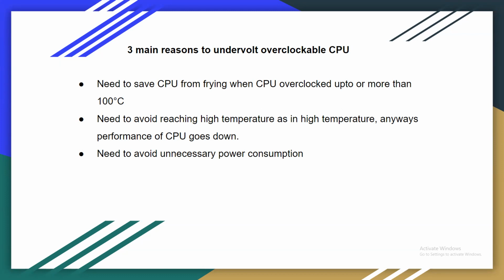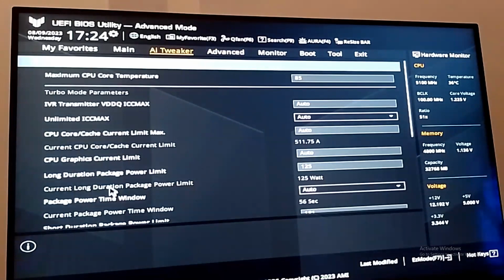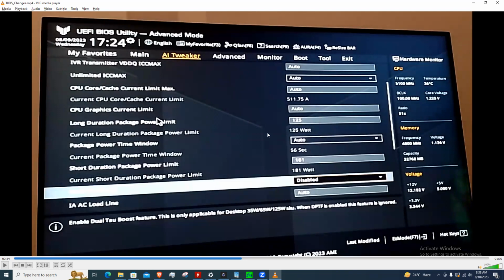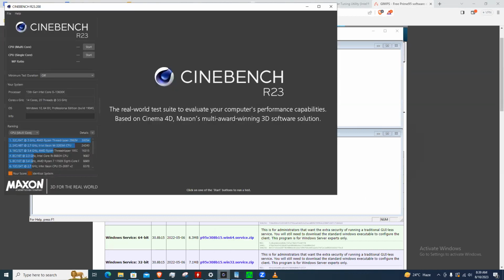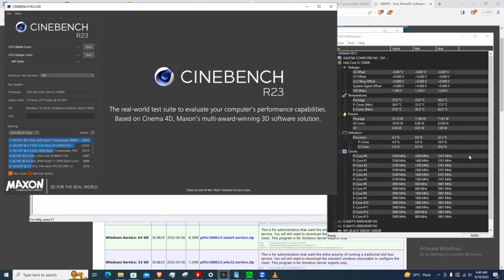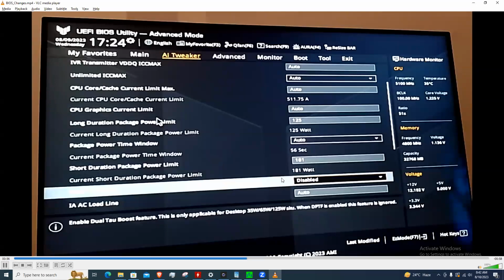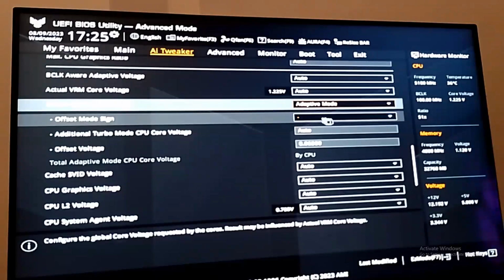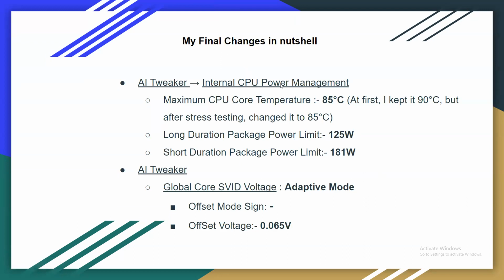Undervolting Intel Overclockable CPU on ASUS motherboard specific BIOS (Short Version)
Hey guys, recently I built a PC on Intel i5 13600K processor on ASUS TUF Gaming Z790-PLUS WIFI motherboard and was thinking to avoid any hardware level issues due to my work, so did undervolting. Its long version, so please get some time.

    15. Undervolt your i9 12900K and 12900KF (Even on Locked Motherboards) - Tutorial (